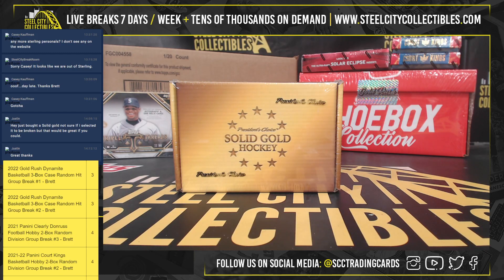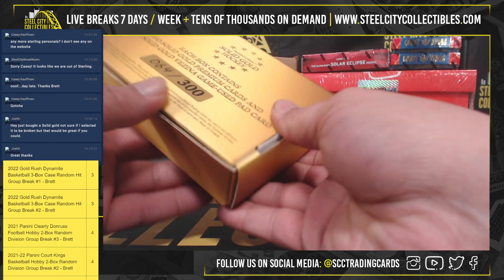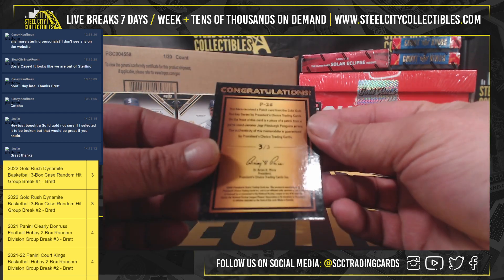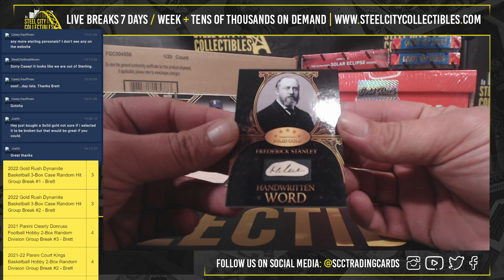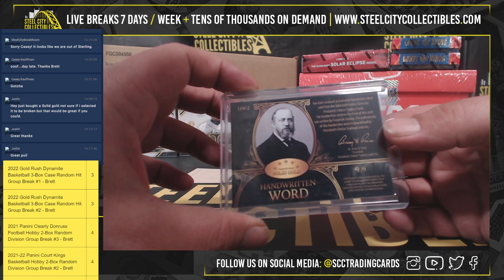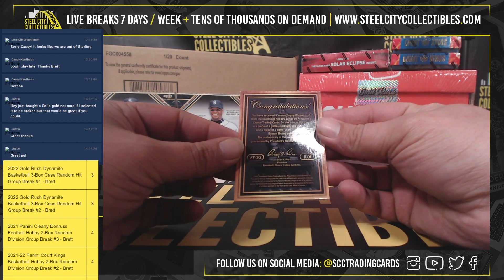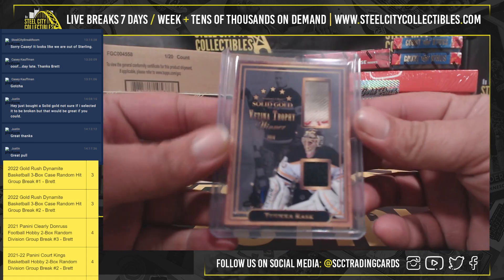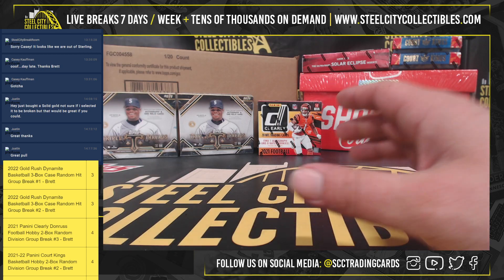2021-22 Presidents Choice Solid Gold Hockey Hobby Box - Live Break with Brett - Justin